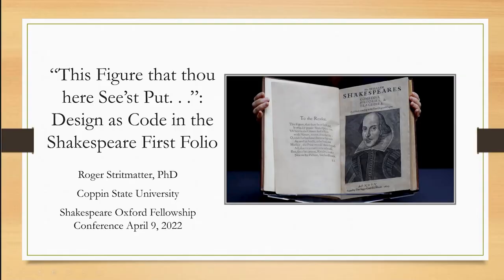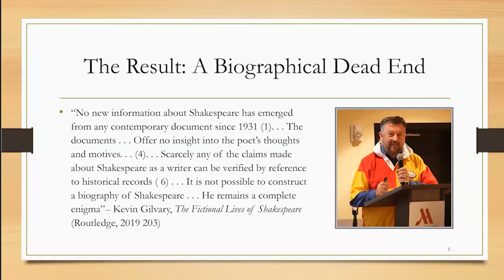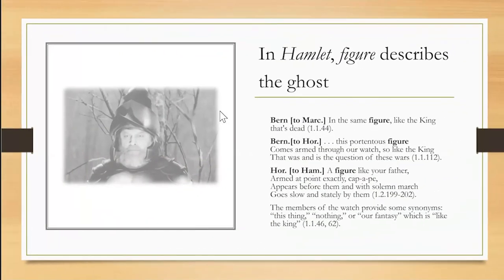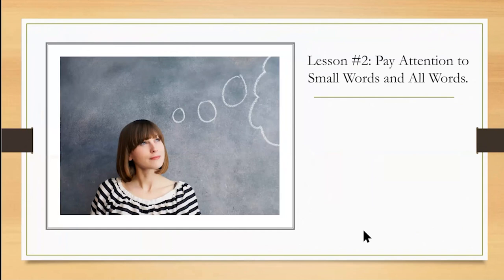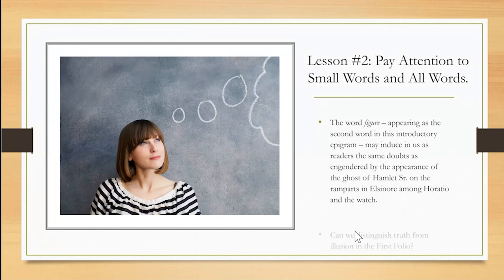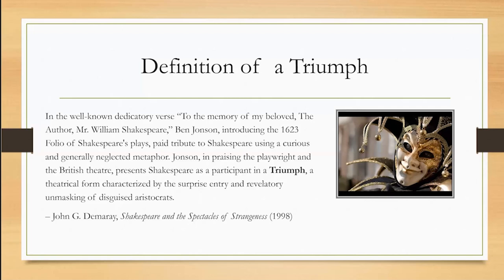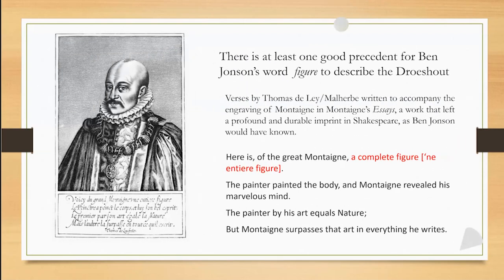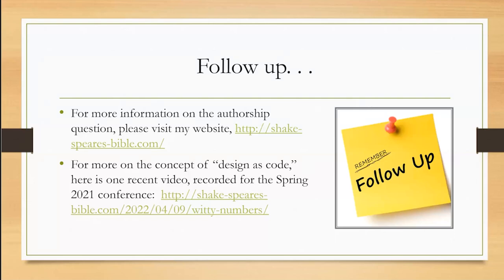Roger Stritmatter – Poetic Form As Code in the First Folio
“Figure” is among of the most complex terms of literary art and criticism. In the phrase “figures of thought,” a figure is a “turn” or “conversion,” a way of letting one thing stand in place of another. The word immediately recalls the rich variety of literary and popular figures of speech, which are perhaps the sine qua non  of what we call “literary.” this paper will specifically interrogate the word “Figure” in the first line of Ben Jonson’s First Folio prefatory epigram.

Its use suggests a textual problem given the ostensible purpose of the epigram to compliment and recommend the visual image. “Figure” is thus the first word of warning alerting us to the possibility of Jonson’s “darker purpose” in the folio preliminaries. I will also consider two related structural figures visible in the prefatory poems of the Folio -- Ring Structure (Douglas 2007*) and the Sacred Center (Fowler 1975**). Exploring these and other “figures of thought” in the folio, I will attempt to summarize the state of “Post-Stratfordian” knowledge about the Folio preliminaries.

Roger Stritmatter is a professor of Humanities at Coppin State University and the editor of Brief Chronicles from 2009 to 2016. He was a founder of the modern Shakespeare Fellowship. Educated at Evergreen State College (B.A. 1981) and the New School for Social Research (M.A., 1988). In 2001 he was awarded a Ph.D. in comparative literature from the University of Massachusetts Amherst on the basis of a study of 1,043 marked passages found in Edward de Vere's Geneva Bible, which is now owned by the Folger Shakespeare Library. He has edited numerous books on the authorship question.

This talk was presented as part of the Shakespeare Oxford Fellowship Spring 2022 International Online Symposium on April 9, 2022.

* Douglas, Mary. Thinking in Circles: An Essay on Ring Composition. New Haven, Ct: Yale University Press (2007).

** Fowler, Alastair. Triumphal Forms: Structural Patterns in Elizabethan Poetry. Cambridge: at The University Press (1970).